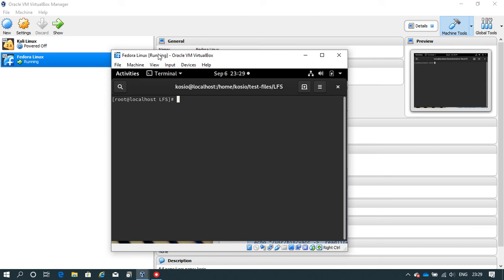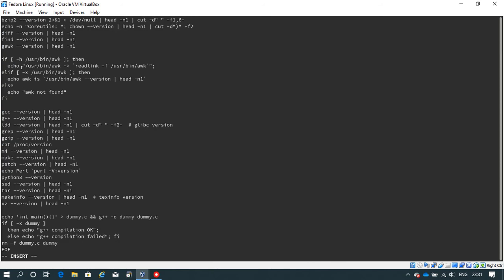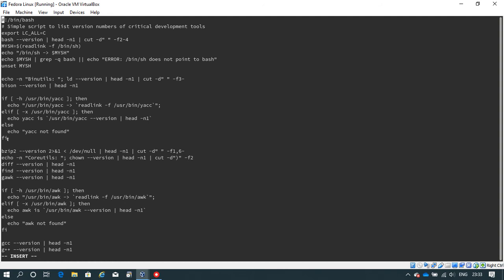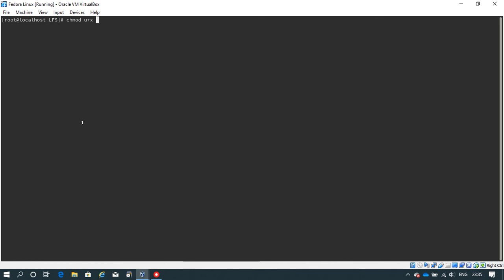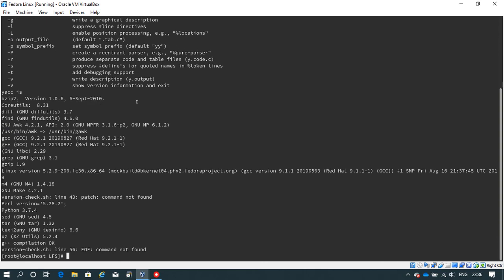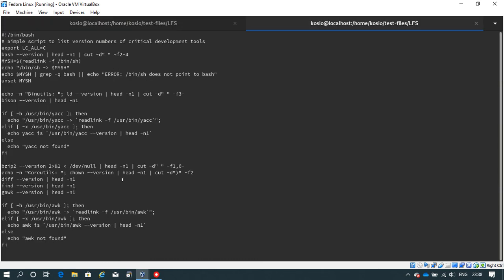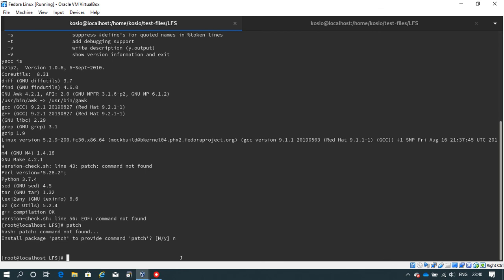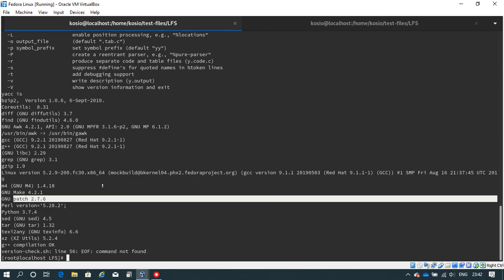LFS Version Check Script